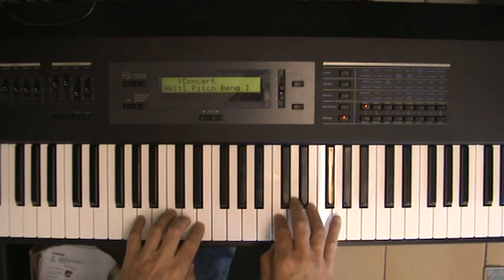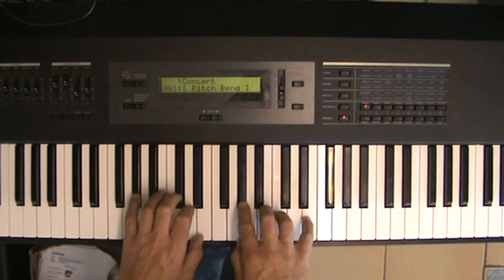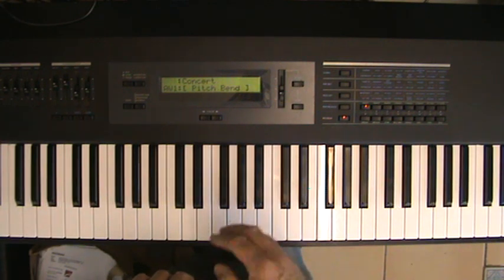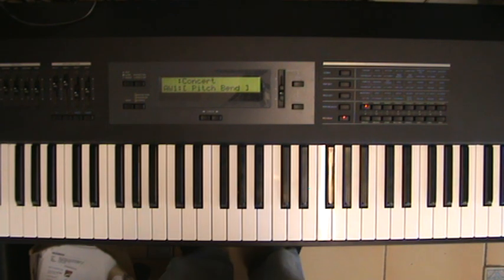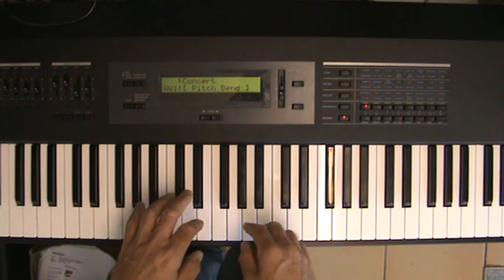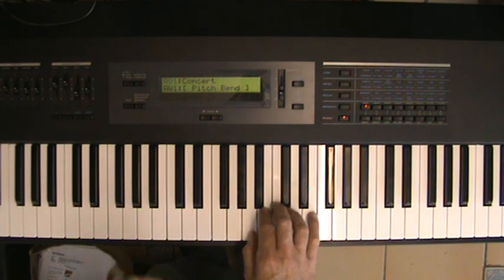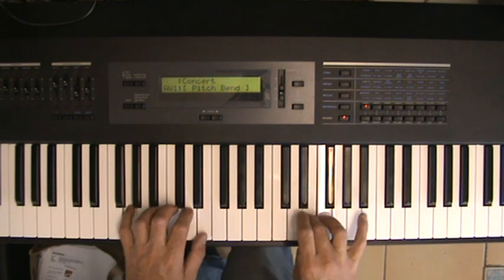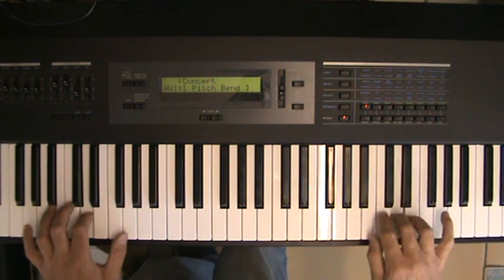How to play Just Dance creatively on the piano - Rob Smallwood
How to play Lady Gaga's's Just Dance by Rob Smallwood